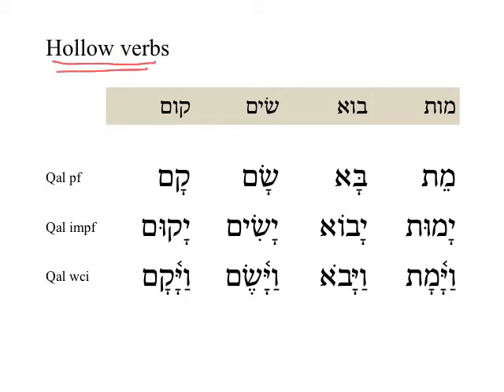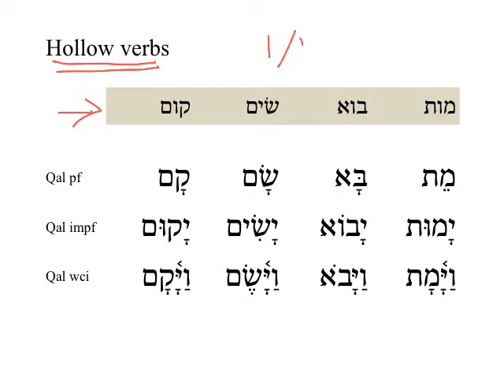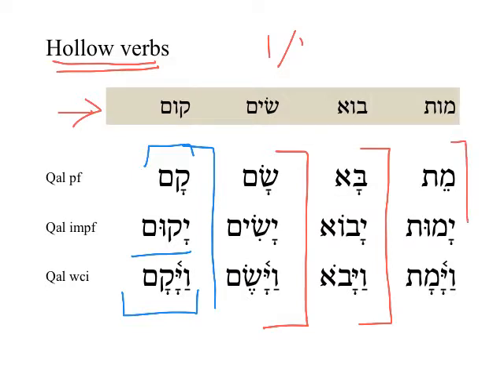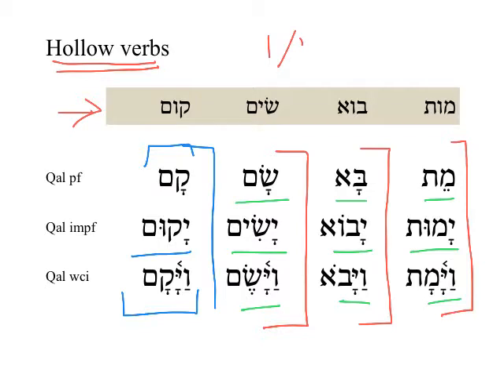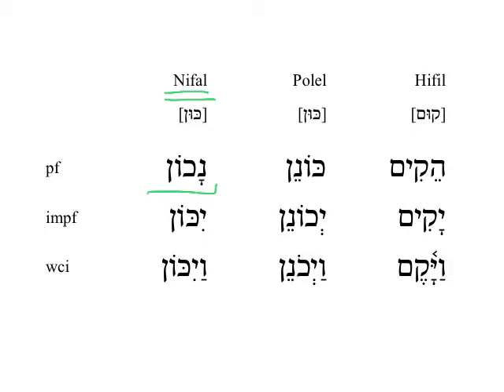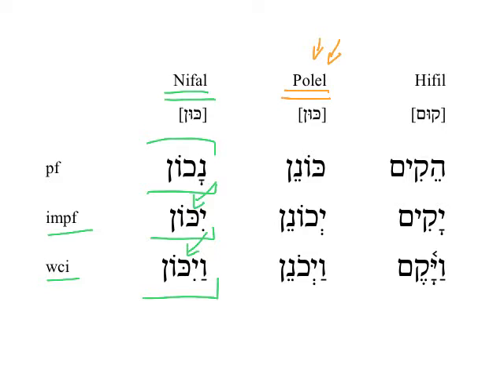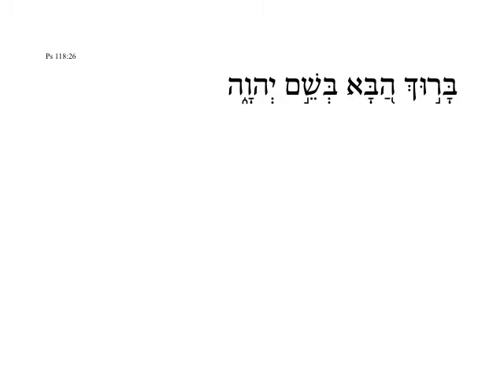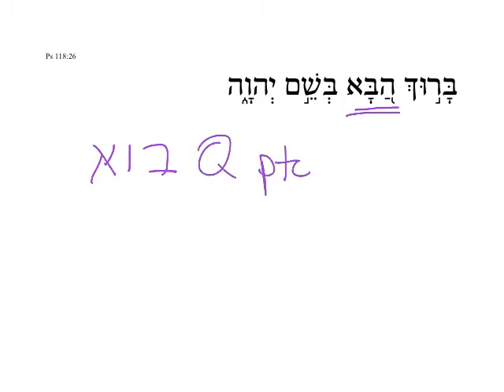29 Weak Verb Forms Hollow (II-yod/vav) HebrewDaybyDay